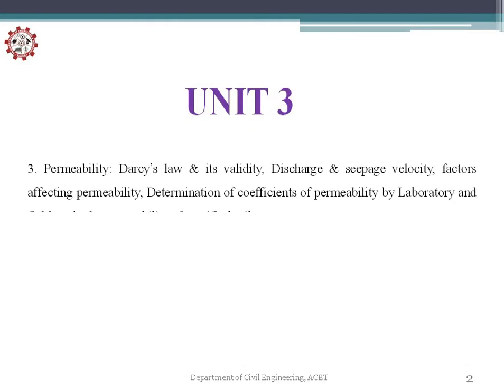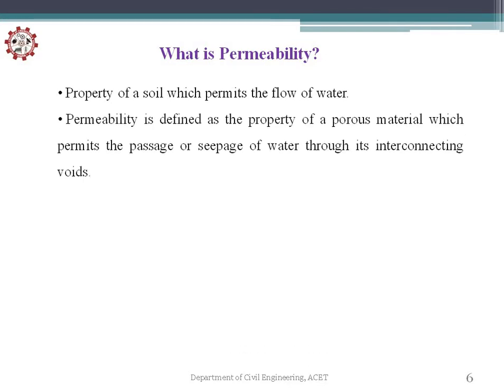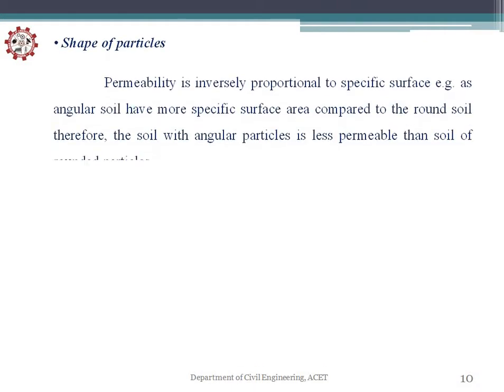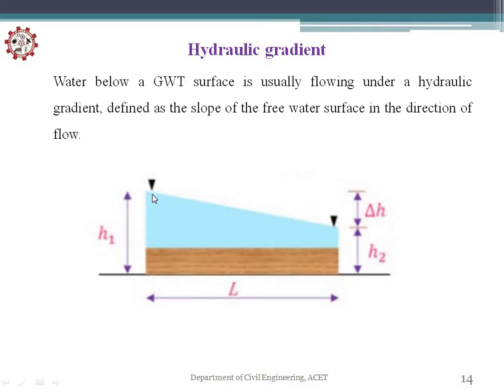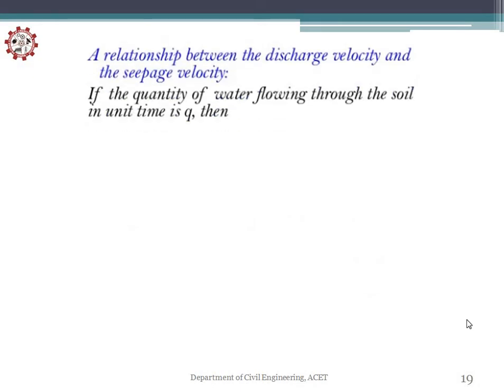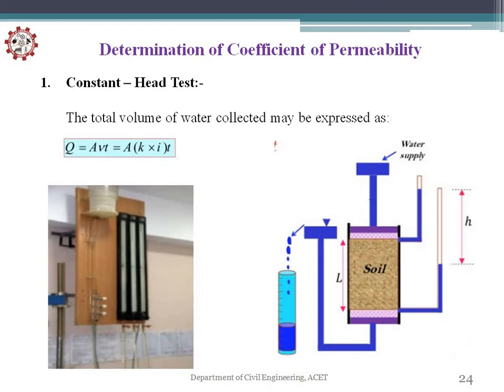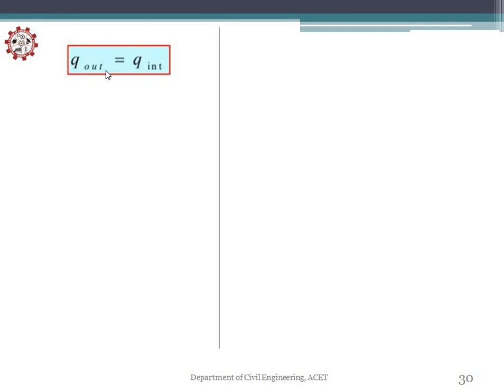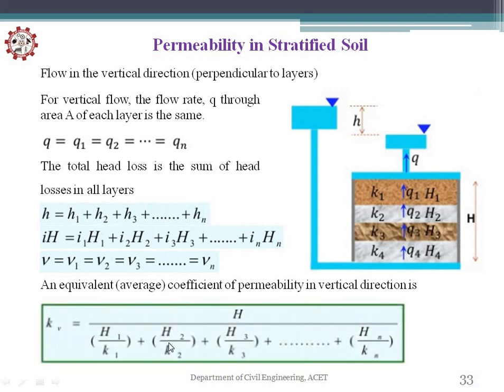Geotechnical Engineering - I, Unit 3, Permeability